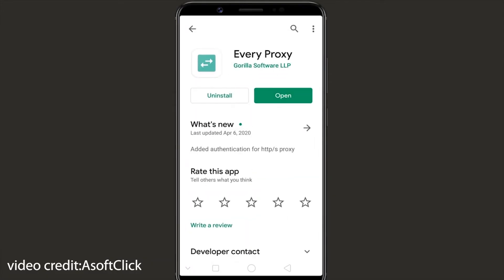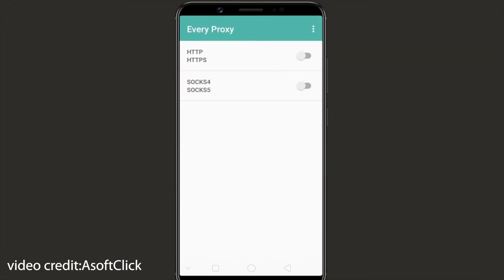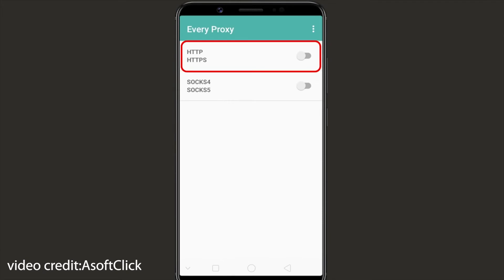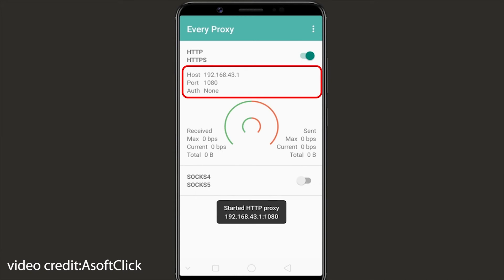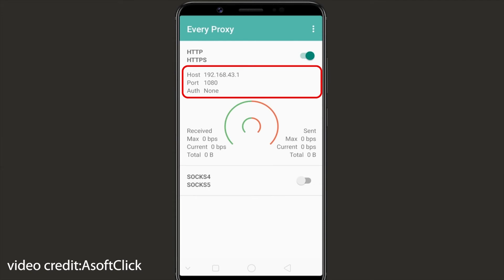How to share Android's Vpn connection Via Hotspot [No Root]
A very short tutorial on how to connect your device to a Hotspot with Vpn connection. FOR ANDROID DEVICES only!